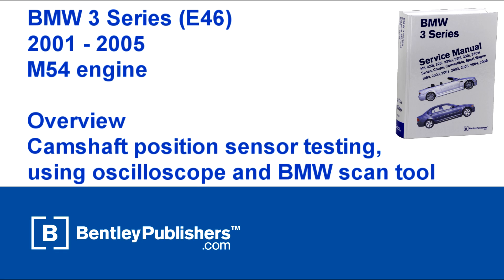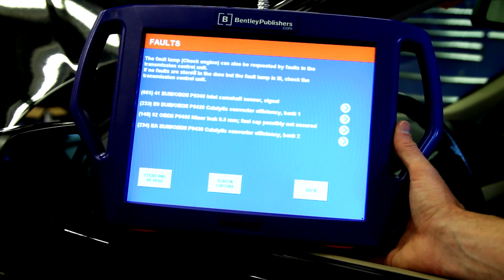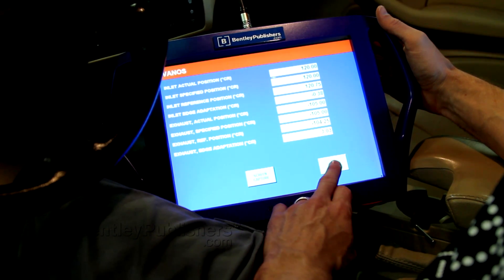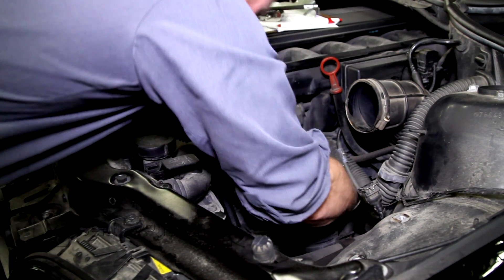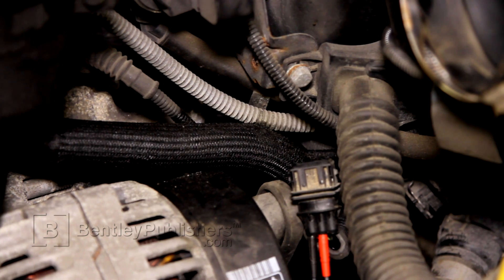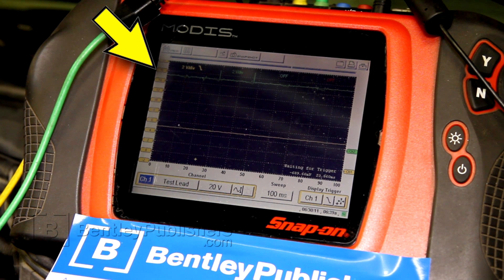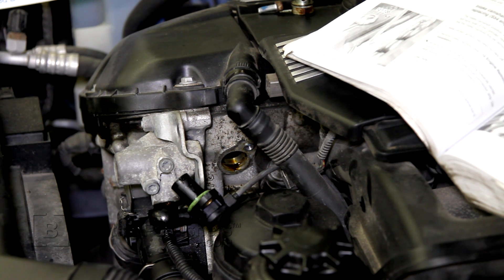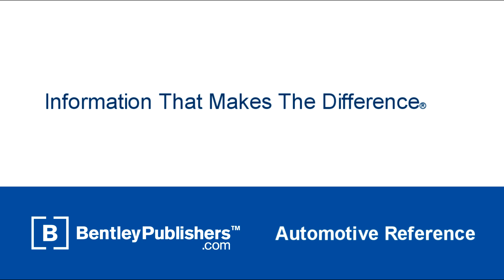BMW 3 Series (E46) 1999-2005 - Intake camshaft position sensor testing P0340 - DIY Repair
How to test the intake camshaft position sensor on a 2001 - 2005 BMW 3 Series (E46) with an M54 engine. The vehicle had a P0340 stored. For more information on Bentley Publishers line of BMW technical manuals,

Thank you to our friends at Autologic for the use of the Autologic BMW scan tool.